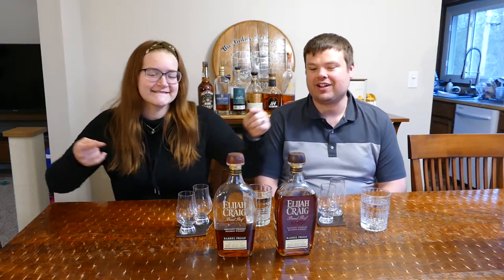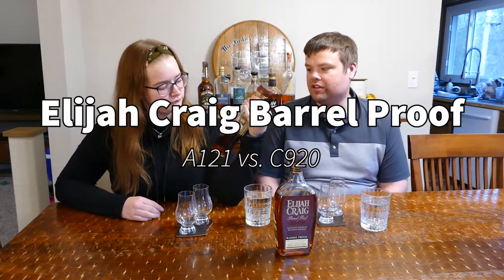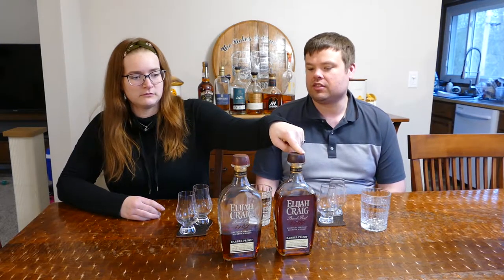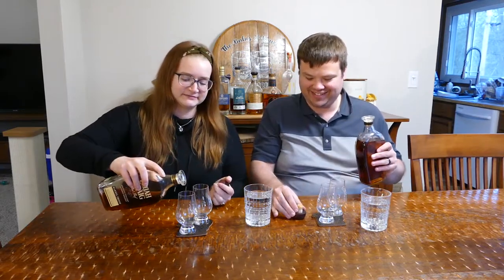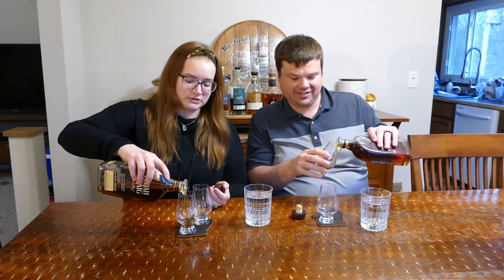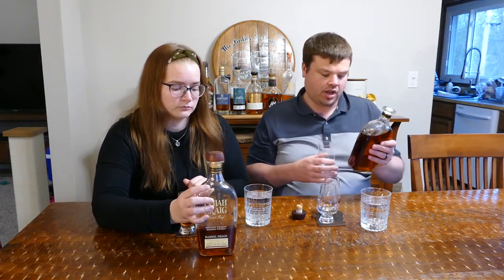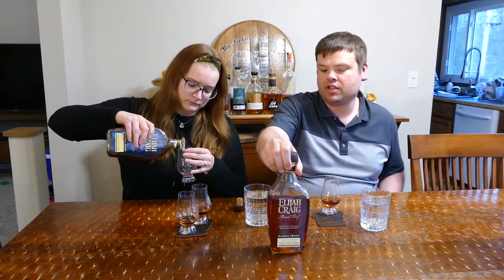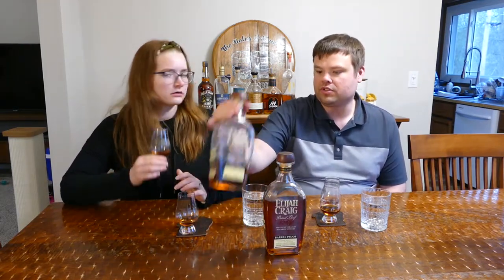Elijah Craig Barrel Proof A121 vs C920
Hey Everyone - this week we do a tasting of Elijah Craig BP A121 vs C920. Have you had a chance to enjoy any of the Elijah Craig BP products? If so which is your favorite?